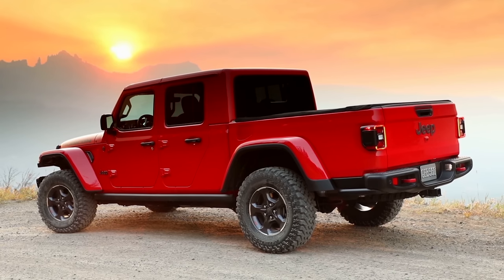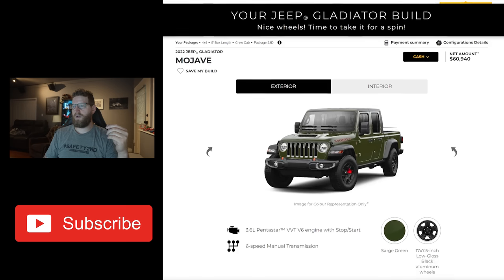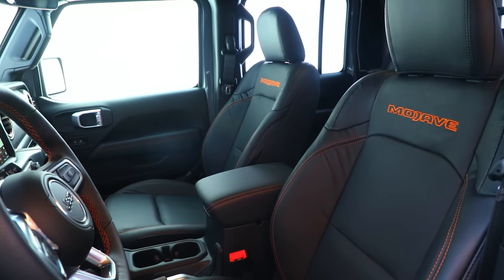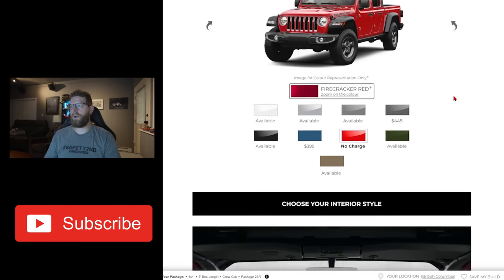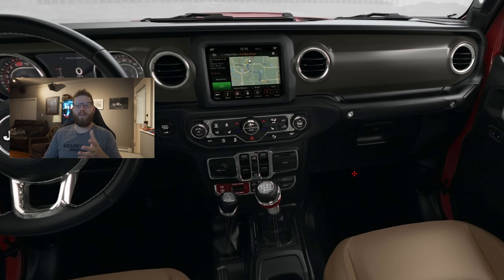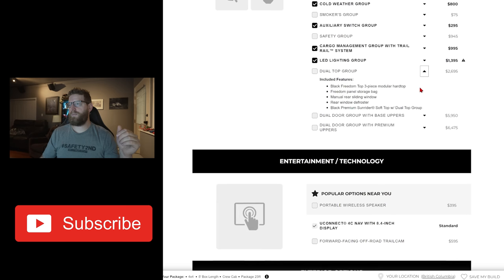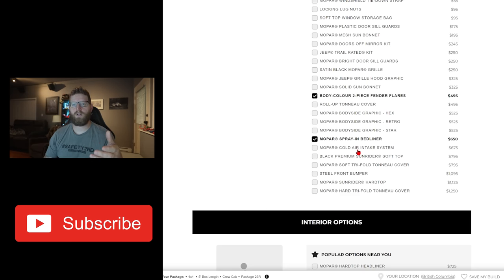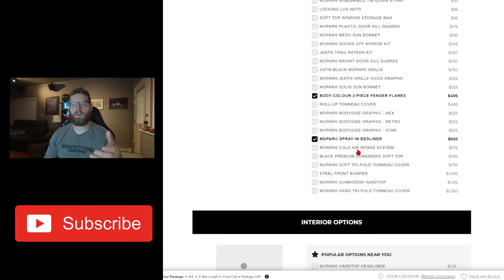Don't Order a New Jeep Gladiator Until You See This...